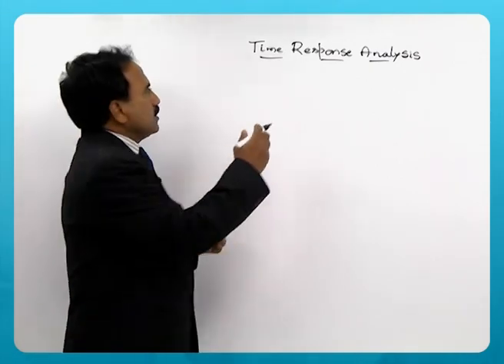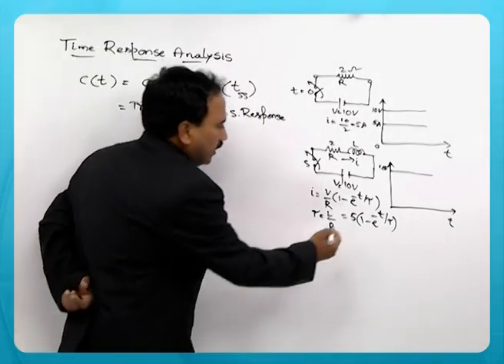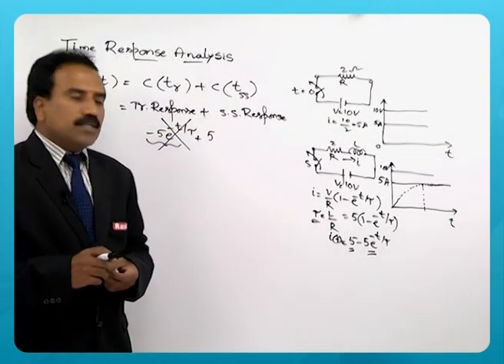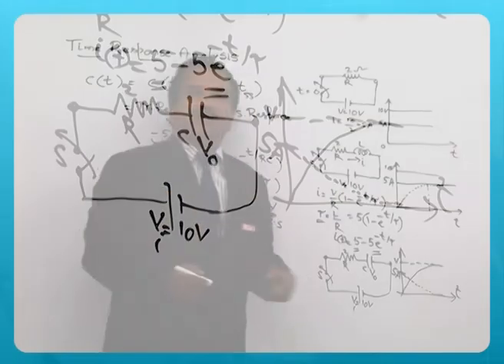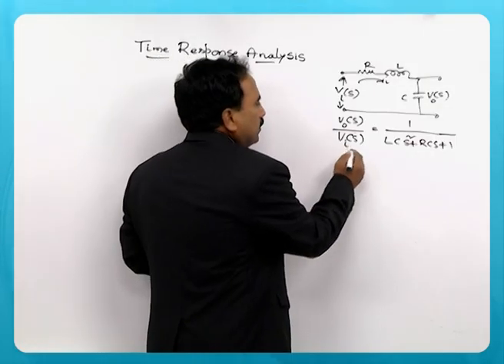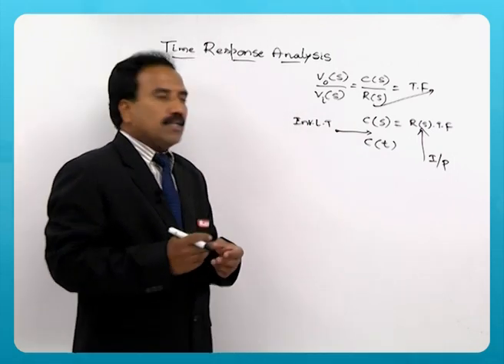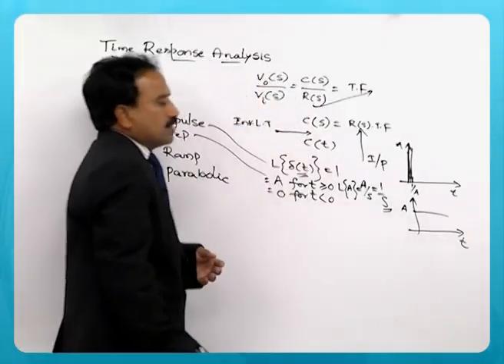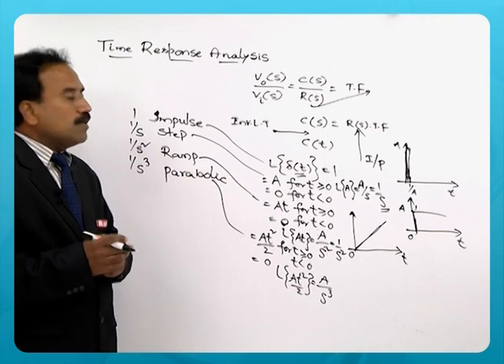Time Response Analysis | Control Systems | GATE | Dr. S . Venkateshwarlu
This lecture video deals primarily Time Response Analysis in Control Systems which is briefly explained by Dr. S. Venkateshwarlu Sir.